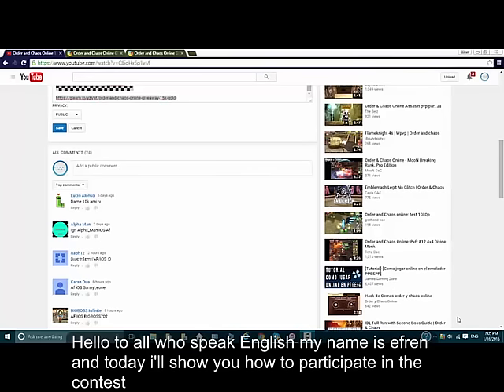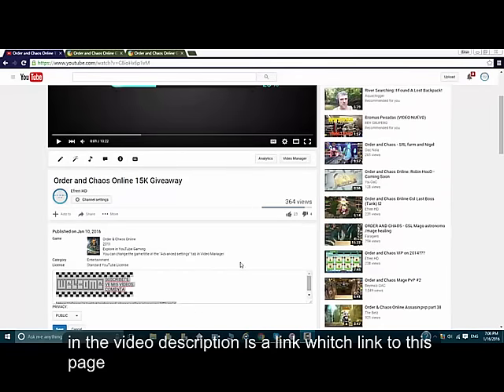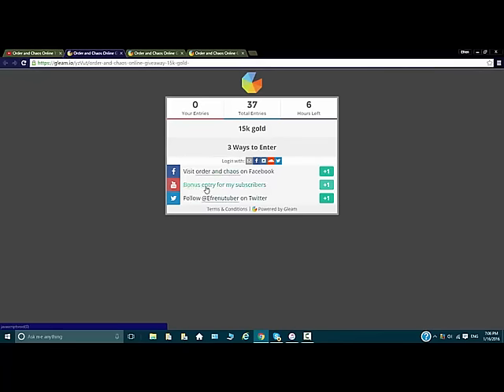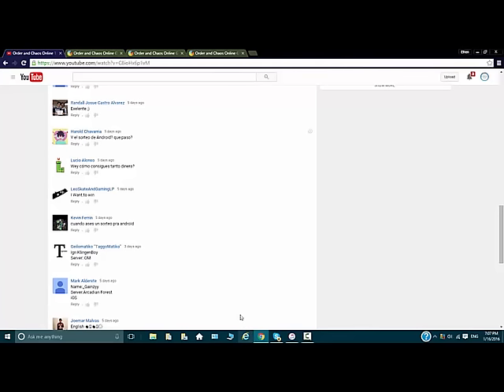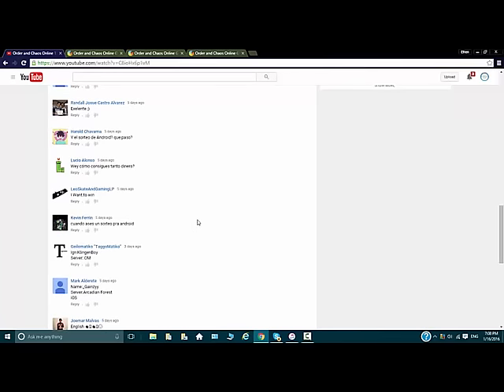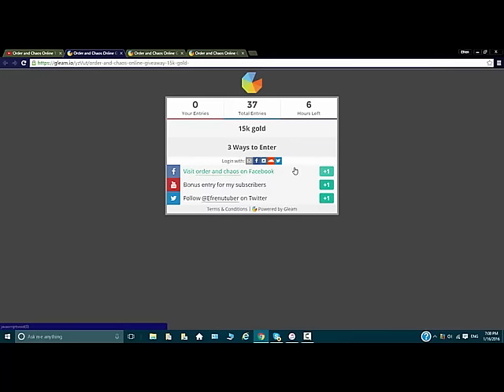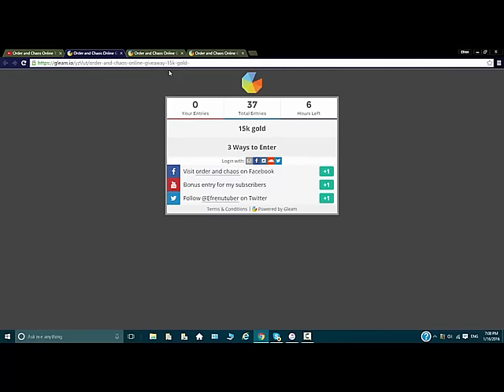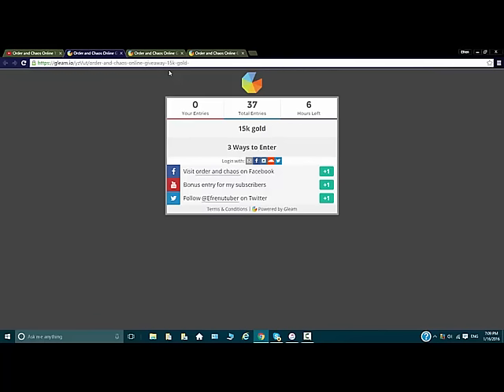Order and Chaos contest information